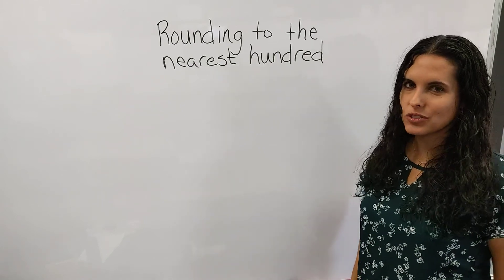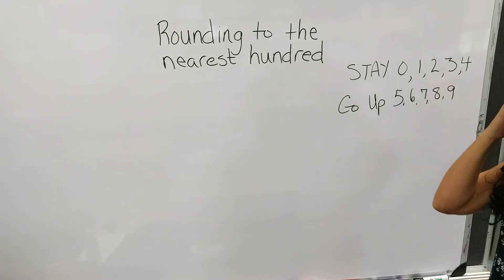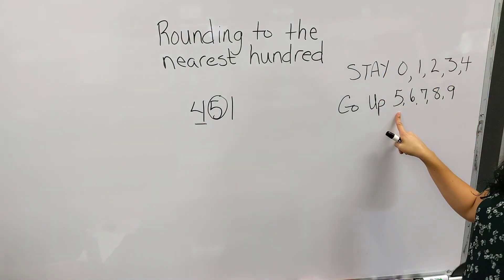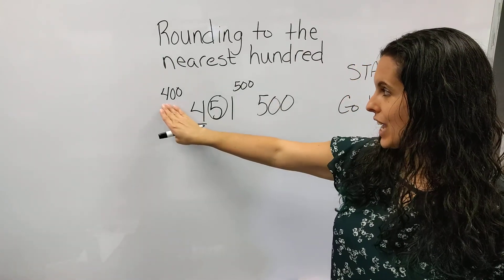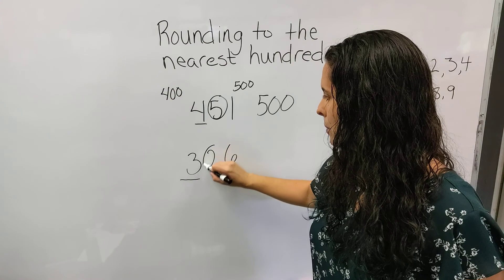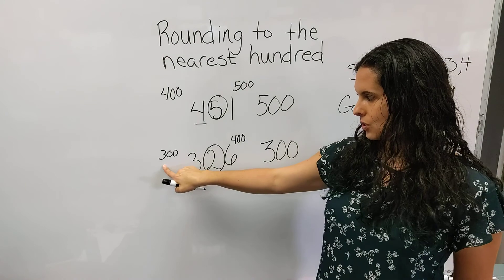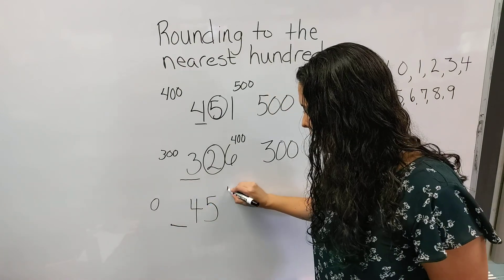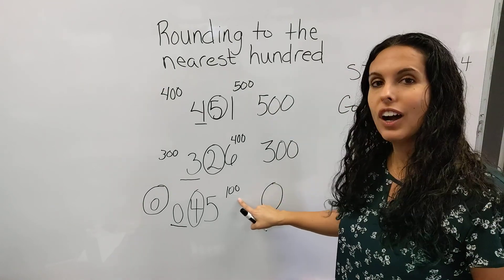Rounding to the nearest hundred